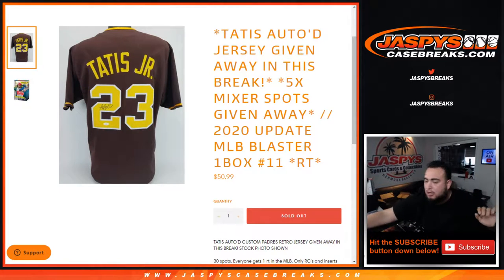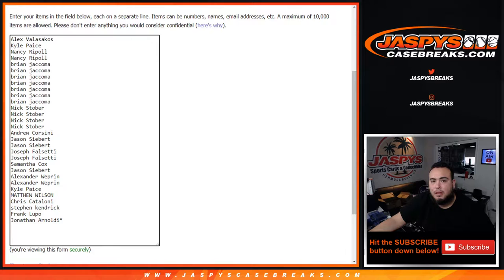Sun. 3/7/21 - *5x MIXER SPOTS GIVEN AWAY* // 2020 Update MLB Blaster 1Box #11 *RT*